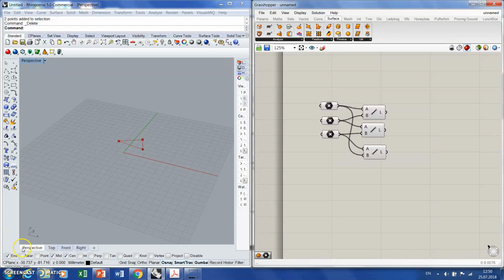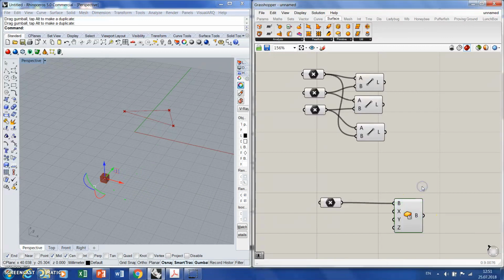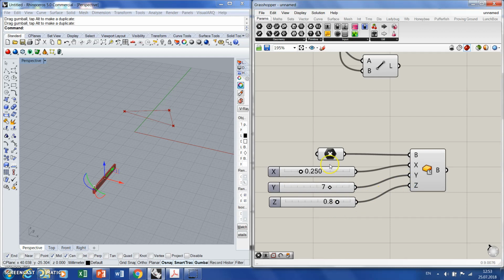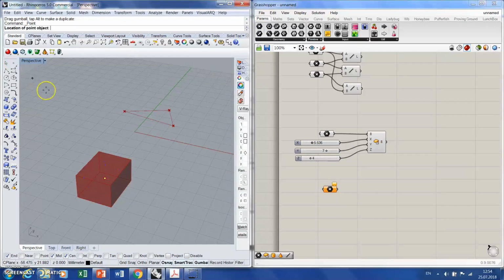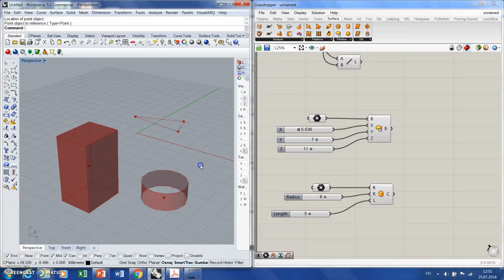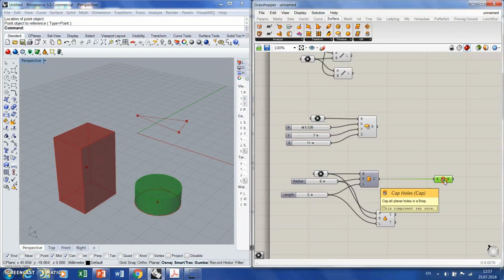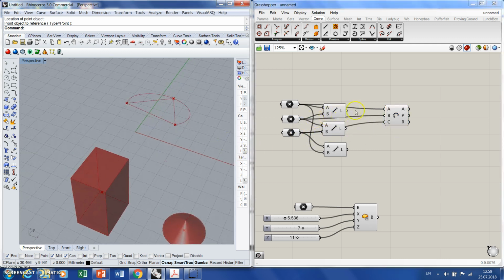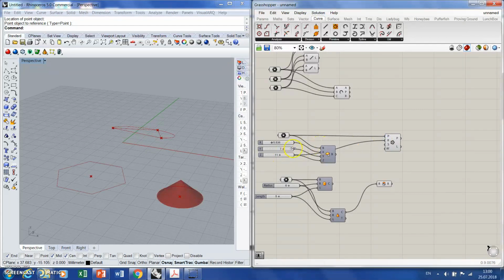B Grasshopper Introduction 2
BLDG7021 - Grasshopper Tutorials - Week 1